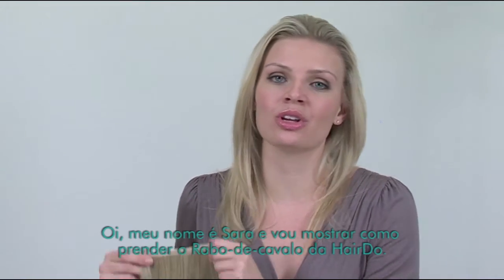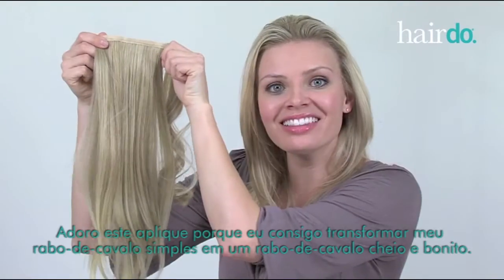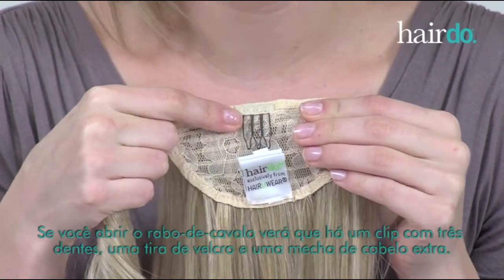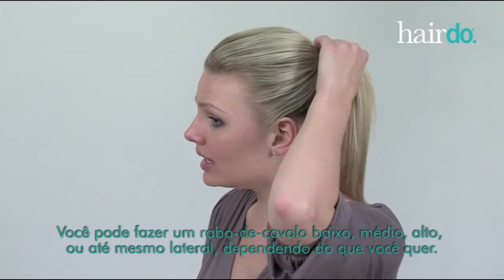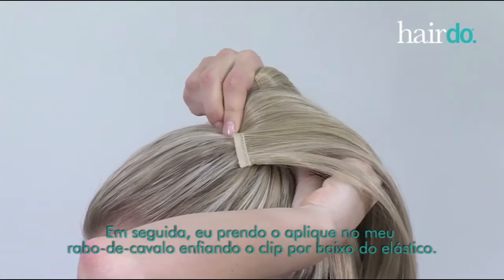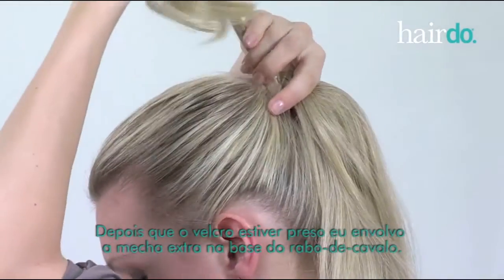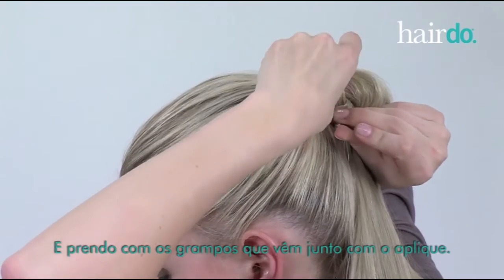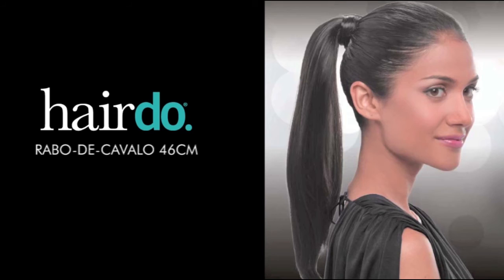Aplique Hairdo Rabo de Cavalo com 46cm | Beleza na Web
Renove em segundos seu visual com um lindo Rabo de Cavalo e
desfile por aí um sofisticado penteado. Sinta o poder de ter cabelos
com fios longos com ondas ou liso e conquiste um look sexy.

Nós indicamos:
- Hairdo Rabo de Cavalo Liso - Louro Com Mechas Super Claras 46Cm